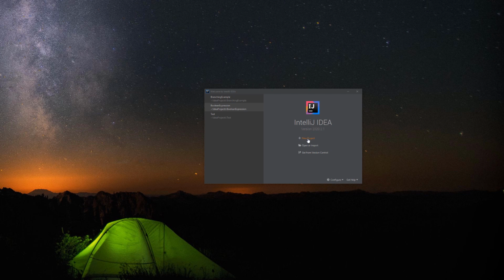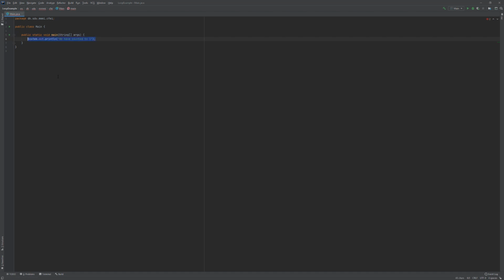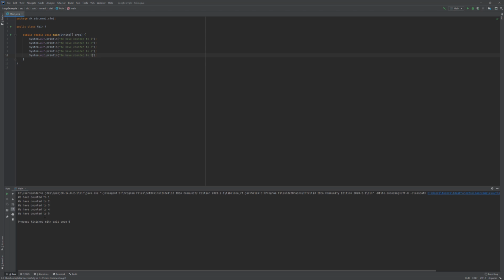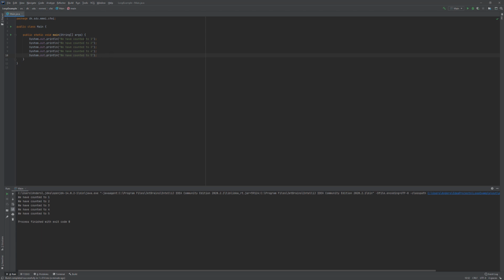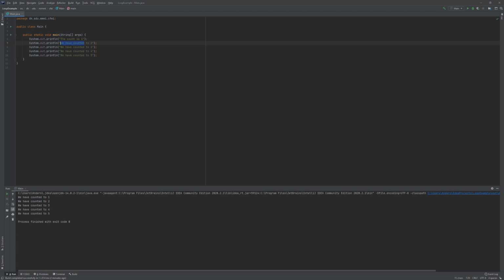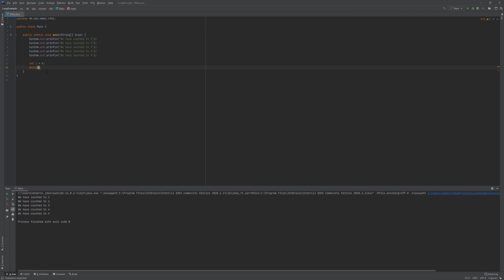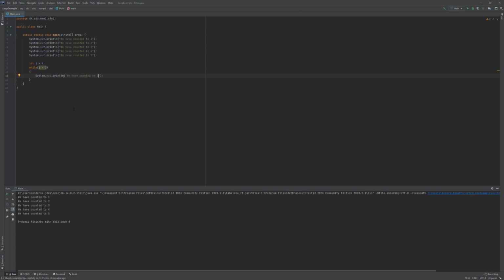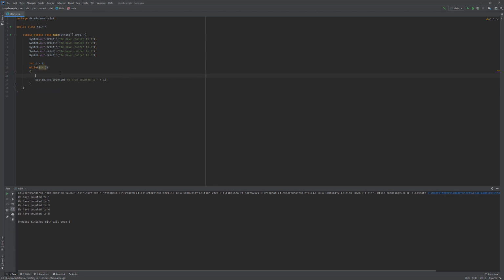Loops with while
In this video we are going to explore the advantages of employing loops in our Java program using the while-loop.